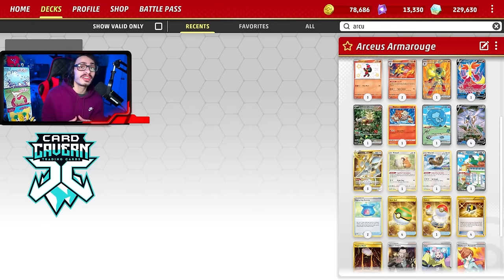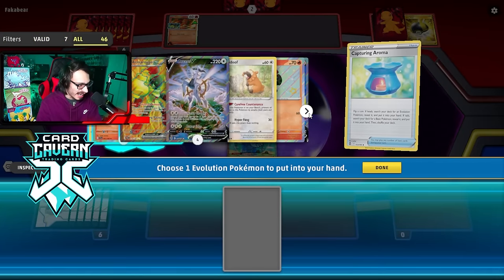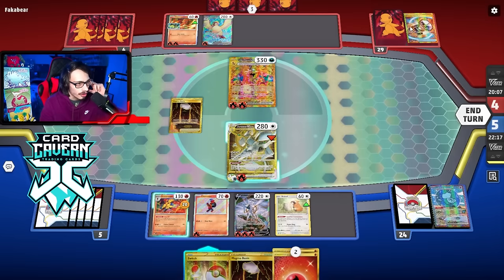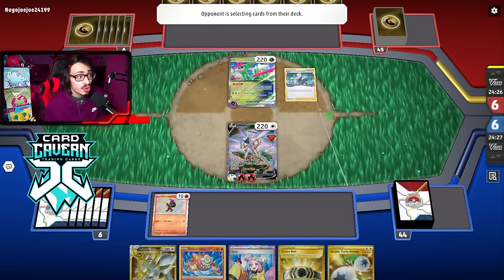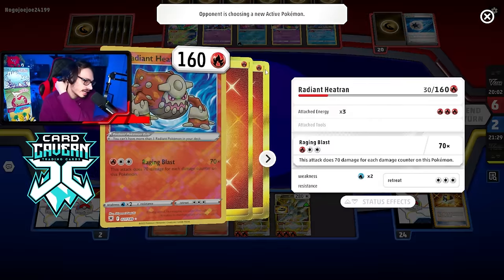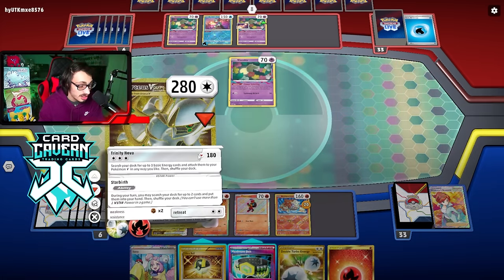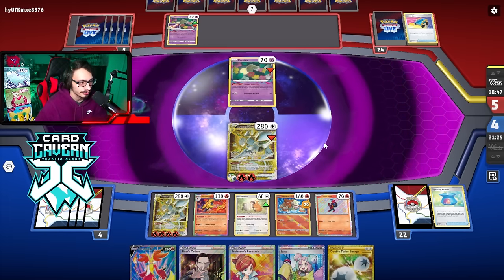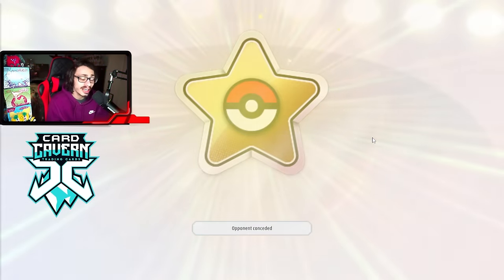Armarouge ALMOST Got Top 8 At EUIC! The Best Arceus Deck?! Fire Box Temporal Forces PTCGL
In today’s Pokemon TCG Live video i play Julian Gort-Barry's Arceus Armarouge deck that he nearly got top 8 with at EUIC!

Pokémon: 12
3 Charcadet PAF 14
1 Delphox V LOR 27
1 Mew ex MEW 151
1 Bibarel BRS 121
2 Armarouge SVI 41
3 Arceus VSTAR BRS 123
4 Arceus V BRS 122
1 Radiant Heatran ASR 27
1 Gouging Fire ex TEF 38
1 Armarouge ex PAR 27
1 Bidoof CRZ 111
1 Squawkabilly ex PAL 169

Trainer: 11
4 Magma Basin BRS 144
2 Nest Ball SVI 255
4 Ultra Ball PAF 91
1 Maximum Belt TEF 154
2 Nest Ball SVI 181
3 Professor's Research SVI 189
2 Capturing Aroma SIT 153
3 Boss's Orders PAL 172
4 Iono PAL 185
1 Choice Belt BRS 135
1 Switch SVI 194

Energy: 2
9 Basic {R} Energy BUS 167
4 Double Turbo Energy BRS 151